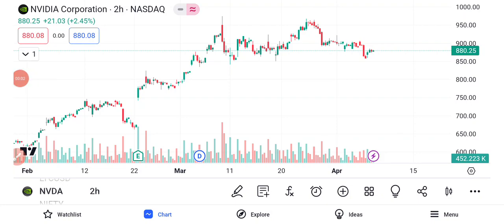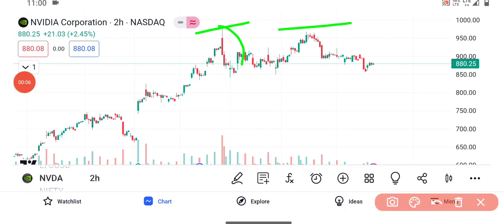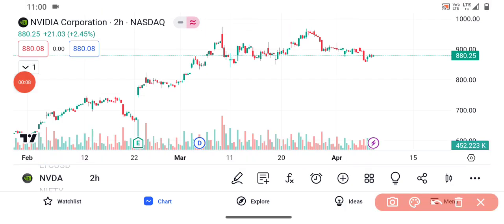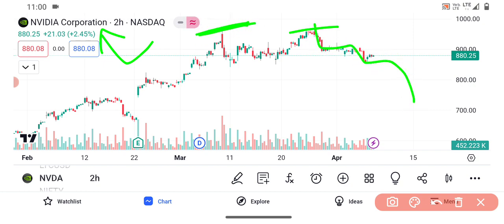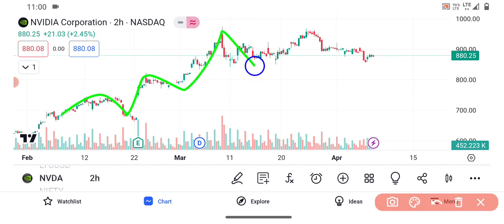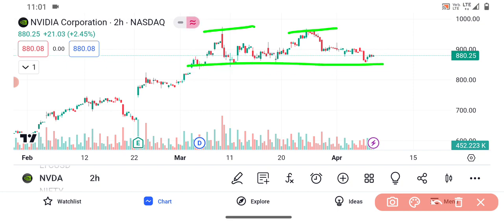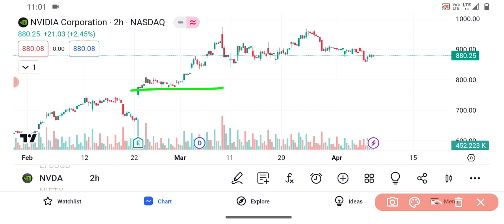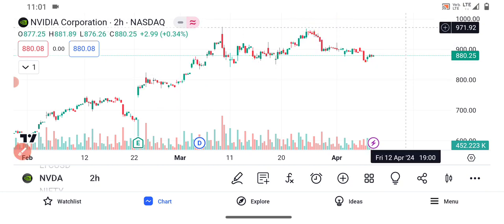NVIDIA Stock analysis ✅| NVIDIA Stock latest news | NVIDIA Corporation analysis